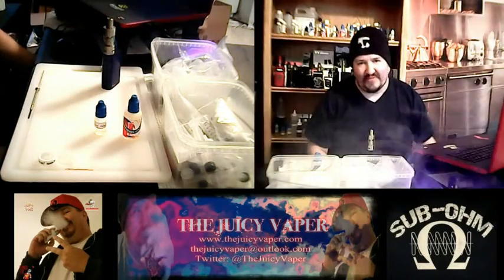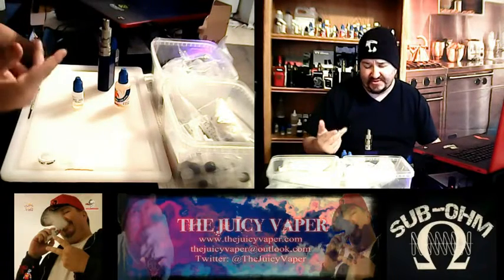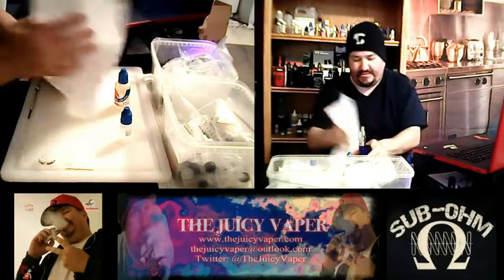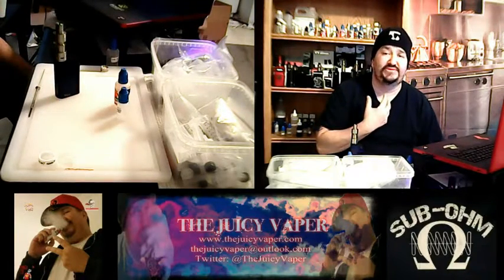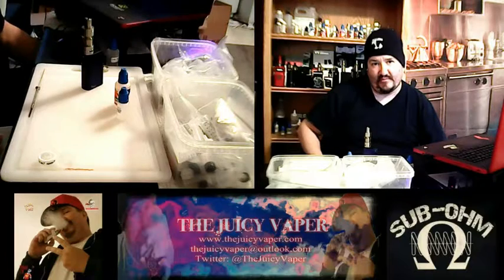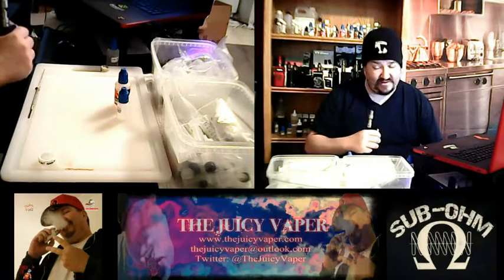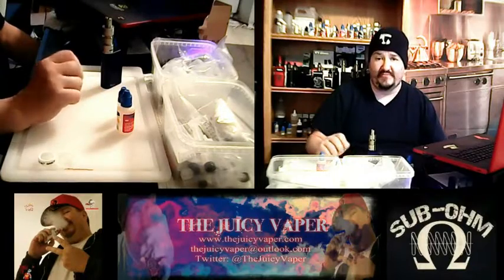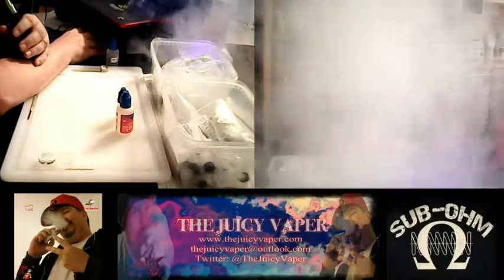Strawberry Colada E Juice Concentrate by Central Vapors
Strawberry Colada e Juice
Seductive tropical e Juice blend infused with sweetness for an all day vape! Vaping this tropical drink flavored e juice is like packing paradise in a bottle. This semi-sweet vape juice is full of fresh strawberry flavor blended with hints of coconut cream with a dash of pineapple.